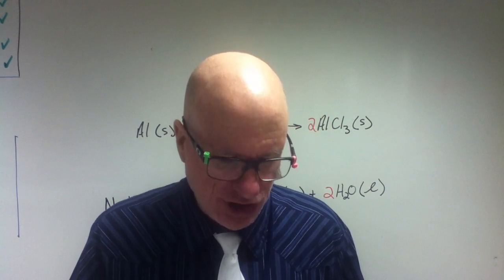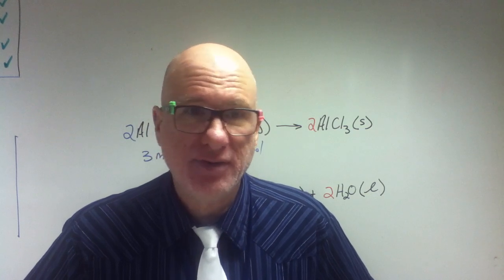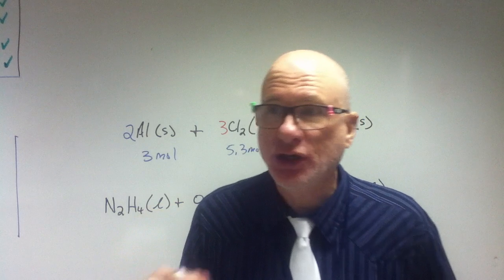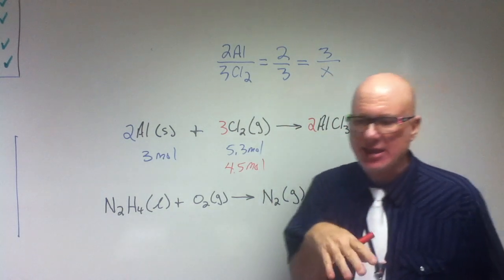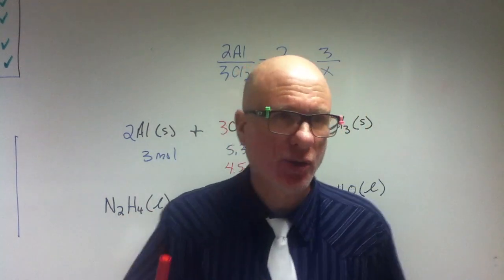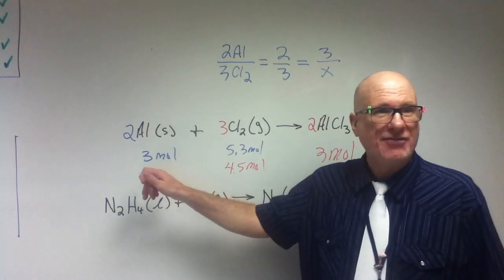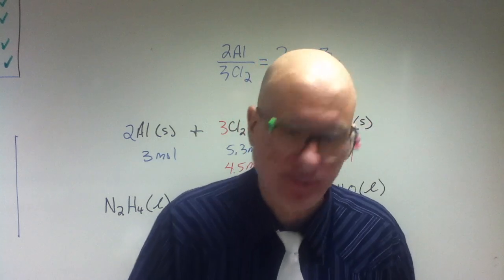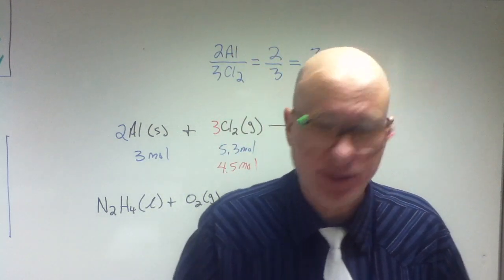Limiting Reagent 53